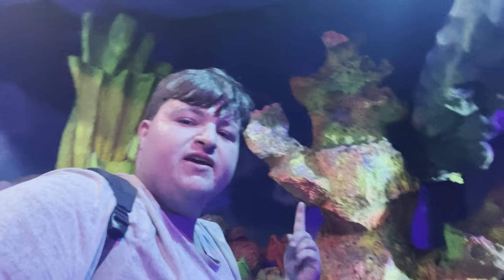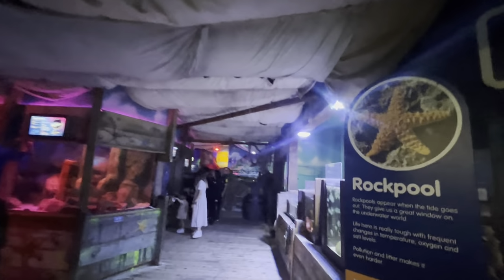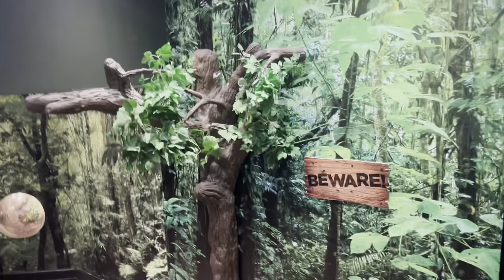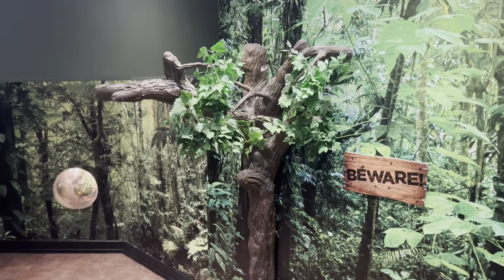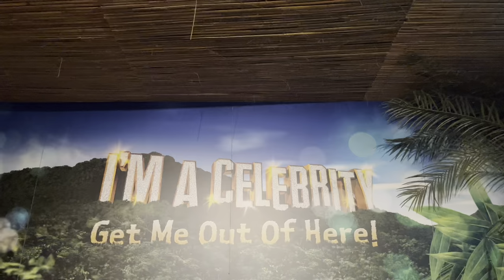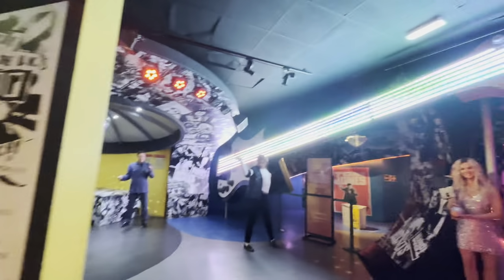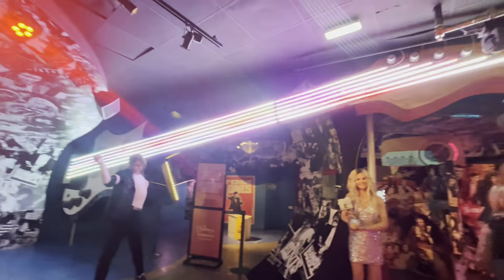Blackpool Attractions Vlog Blackpool Tower Eye, Ballroom, Dungeon, Sea life and Madam Tussaud’s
3.0
• • Jazzaddict's Intro - C...